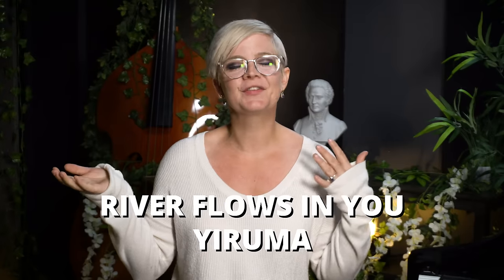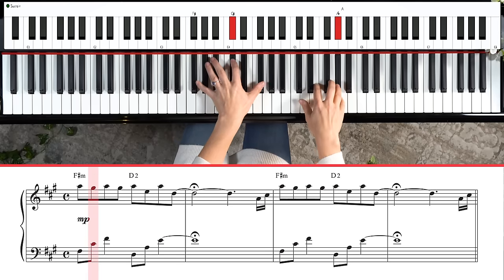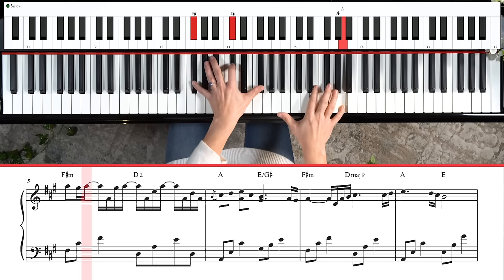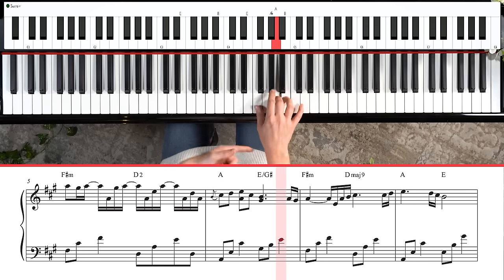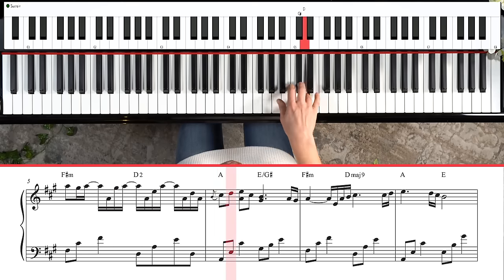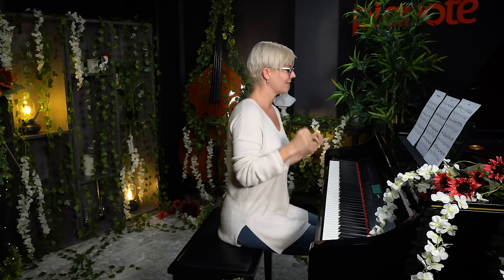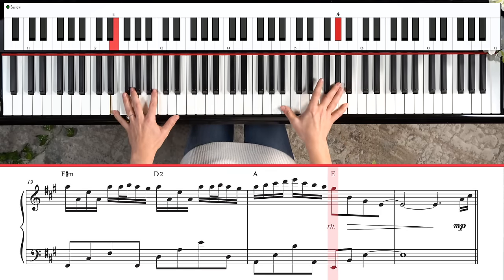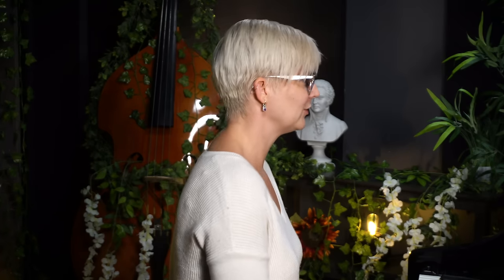How to play River Flows In You by Yiruma 🎹 (Beginner Piano Tutorial)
‘River Flows in You’ by Yiruma has nearly become the ‘Fur Elise’ of the 21st century.  With its incredibly memorable piano melodies, it is the most popular contemporary classical piece on Spotify and boasts millions of YouTube views.

This tutorial will walk you through this beautiful masterpiece, giving you the skills to play the song in its entirety. Lisa is here with her personal tips and tricks to make sure you have the best tools to learn this song :)

Chapters:
0:00 - Intro
0:50 - Getting Started
2:24 - Bars 5-9
7:27 - Left & Right Hands Separately & Together
8:55 - Bars 9-12
10:43 - Bars 13-16
11:35 - Bars 16-21: The 32nd Notes
13:16 - Tips & Tricks
13:44 - Bars 24-37
16:15 - Lisa's Thoughts
16:51 - Bars 38 to Finish
18:27 - Words of Encouragement